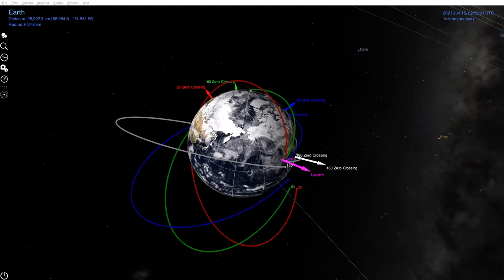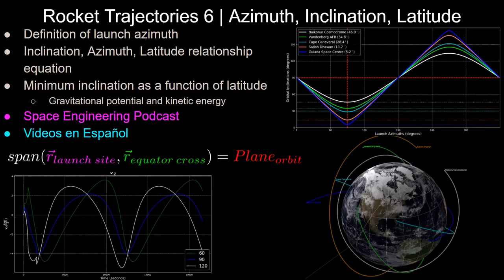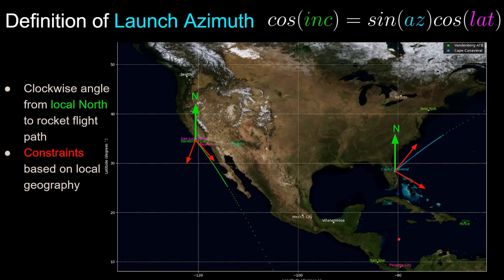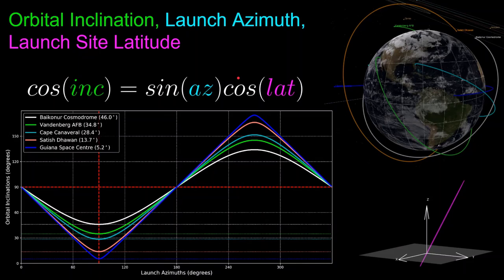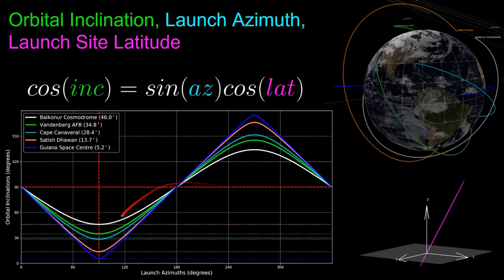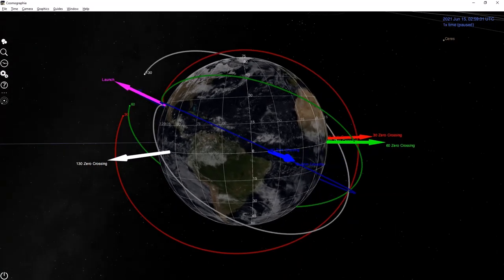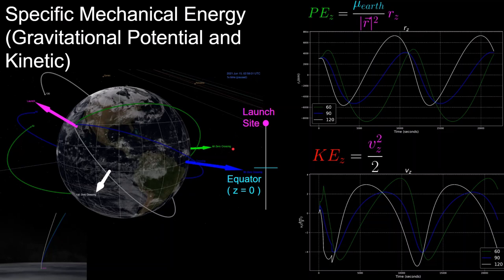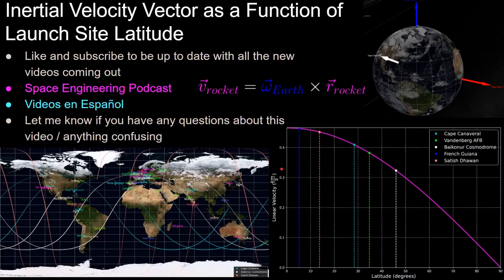Launch Azimuth, Orbital Inclination, Launch Site Latitude | Rocket Trajectories 6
In this video we go over the relationship between launch azimuth, orbital inclination, and launch site latitude for rocket trajectories.

Launch azimuth is defined as the angle from the local north vector to the rocket flight path, measured clockwise. Launch sites will have constraints on their launch azimuth angles based on their surrounding geography. For example, at Cape Canaveral, you cannot launch north or west since the rocket would be flying over populated areas, therefore Cape Canaveral launches are restricted to launch azimuths between 35-120 degrees.

Similarly for Vandenberg Space Force Base, rockets cannot launch north or east, and the limit to the southeast makes sure that rockets don't fly directly over Los Angeles, but under the right lighting conditions the launches will still be visible from LA.

Recalling from linear algebra, we know we can represent a 2 dimensional plane with a 3 dimensional vector that is perpendicular to that plane. We can also think of this vector as the vector that is perpendicular to 2 linearly independent vectors that are lying on the 2 dimensional plane.

In our case here, those 2 vectors are the vector pointing from the center of the earth to the launch site, and the vector pointing to where the trajectory crosses over the equatorial plane (labeled as zero crossings), and the plane that they span together is the orbital plane!

Since the center of the orbit is the geometric center of the earth (assuming two body dynamics), no matter where you start on the surface of the Earth, you will always be crossing through the Earth’s equatorial plane, so those 2 vectors will always be defined, and will always define the orbit that the rocket is launching to!